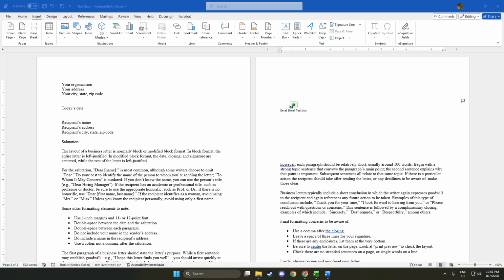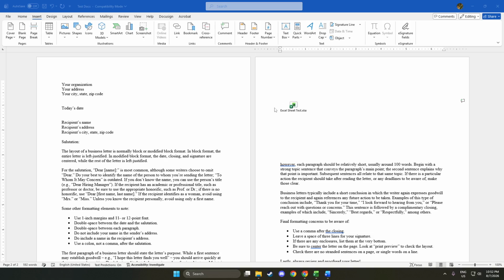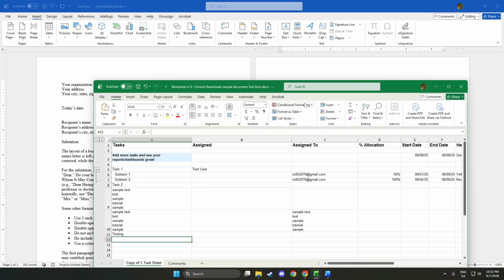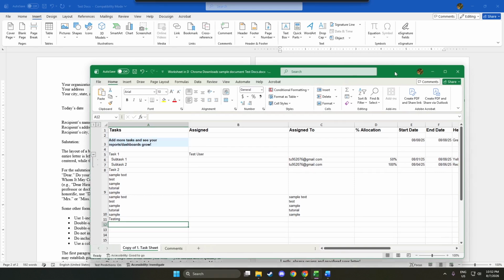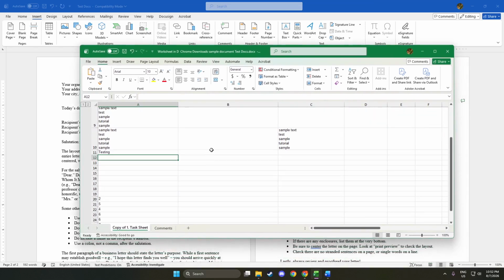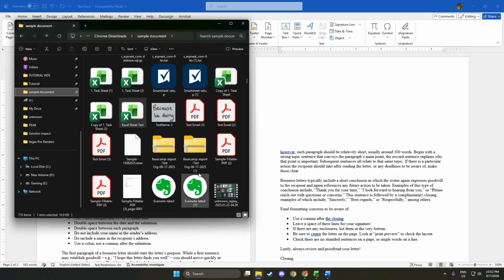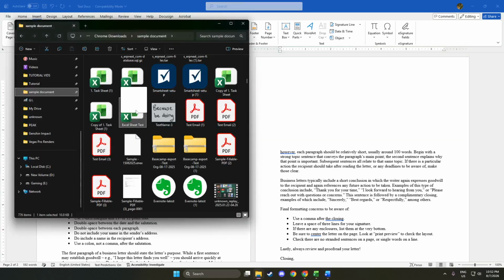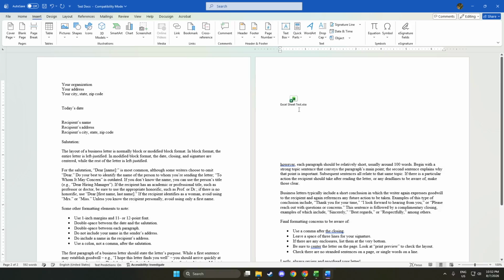How to Fix Excel Sheet in Word [2026 Full Guide]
How to Fix Excel Sheet in Word

Having trouble editing an embedded Excel sheet in Word? This video will guide you through the exact steps to fix Excel sheets in Word by reactivating the editing interface or replacing corrupted objects, all on a Windows platform.

Learn how to fix an embedded Excel sheet in Word by double-clicking to enable the Excel editing interface within your document. If that doesn't work, we'll show you how to remove and reinsert the Excel object using the Microsoft Excel Worksheet Object option. This approach ensures you can edit your Excel data directly in Word, even if the original object is corrupted.

⏱️ Chapters
0:00 Intro
0:10 Double click the Excel sheet
0:29 Type new text or number
0:51 Type basic formula and press Enter
1:18 Remove broken object
1:39 Open original Excel file
1:57 Copy selected cells
2:17 Choose Microsoft Excel Worksheet Object
2:36 Recap